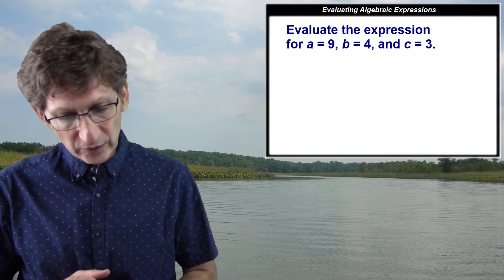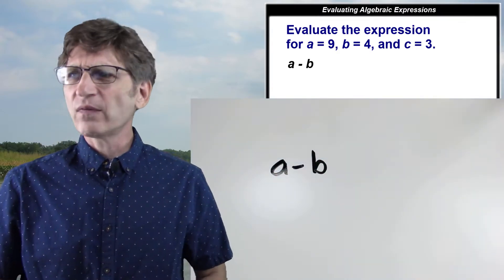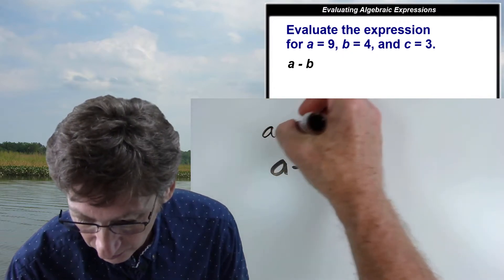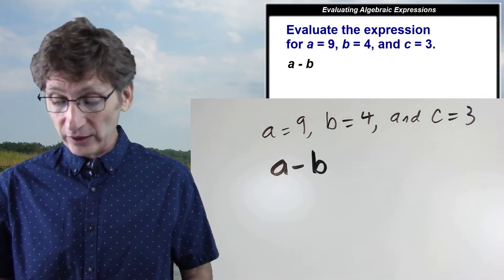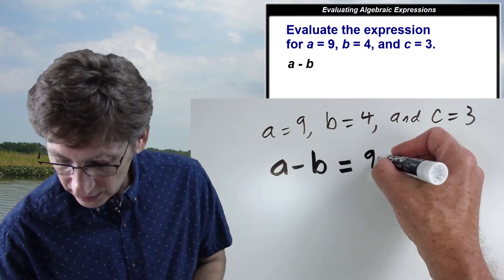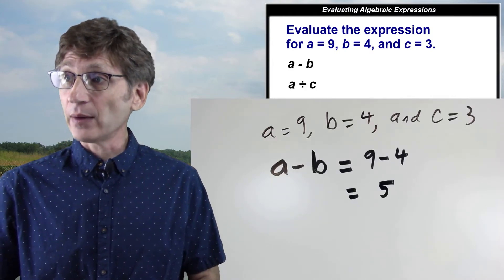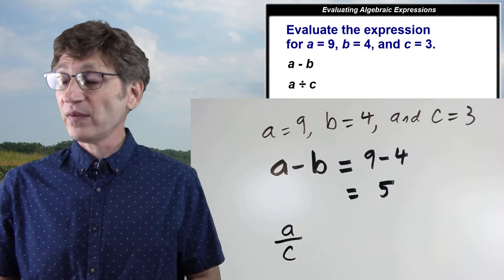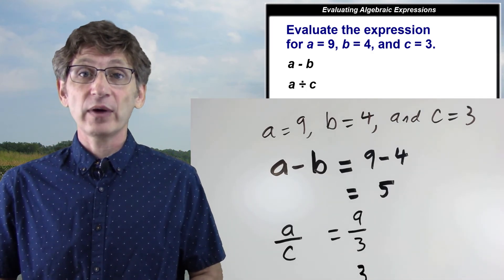Evaluating Algebraic Expressions when given values for the variables; Revealing the Unknown!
When we are asked to evaluate an algebraic expression, we are being asked to compute the value of that expressions. To find the value, we need to know what the values of the variables are. Once we know those, we replace the variables with their given values and follow the order of operations to find the value of the resulting numerical expression. See the steps outlined in this video.